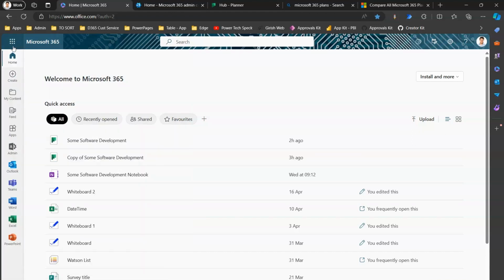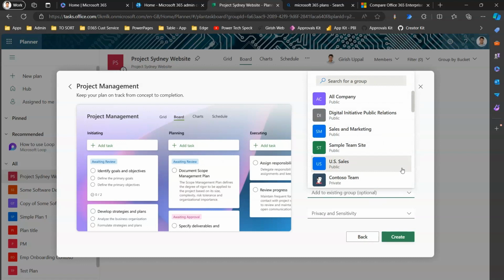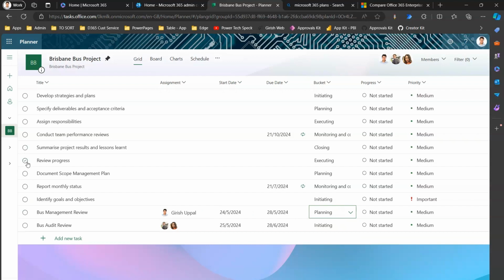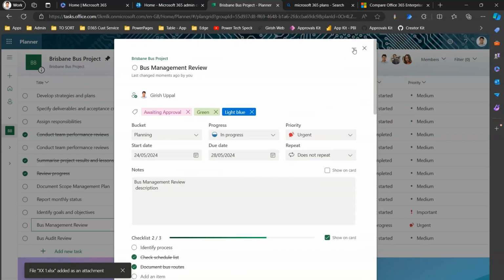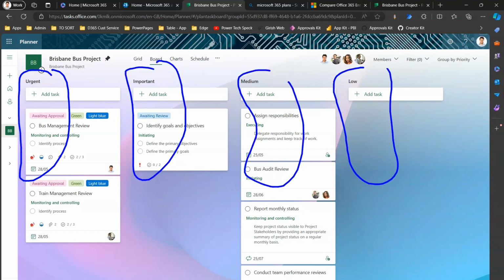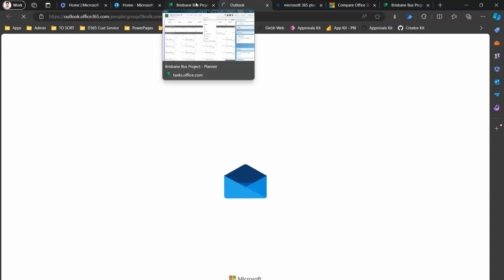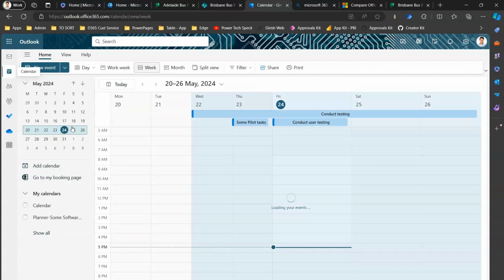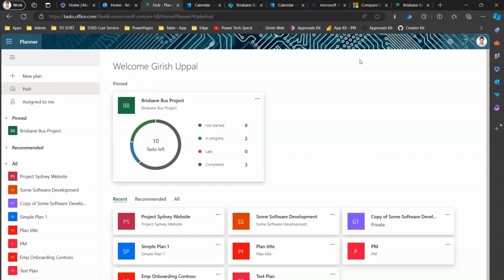Introduction to Microsoft Planner (2024 New Features)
This video demonstrates new features / functionalities within Microsoft Planner.

Microsoft Planner has undergone significant UX changes in 2024. Some of the additional features includes Grid View, refreshed UI, backgrounds, Integrations with M365 apps like Loop, Outlook, Copilot etc.

Girish Uppal provides high level introduction of Microsoft Planner tool and explains some of the functionalities while using Planner tool for managing light projects for an organization.